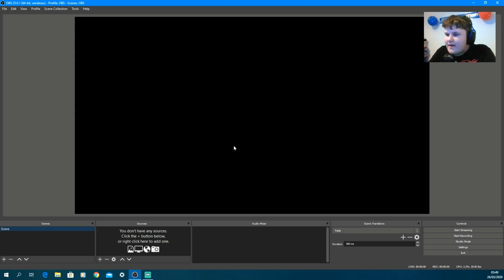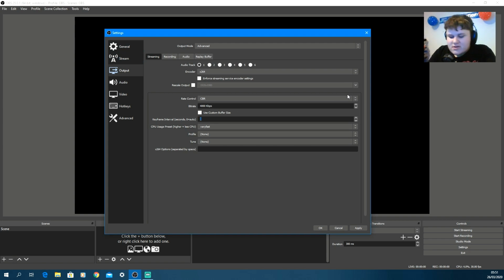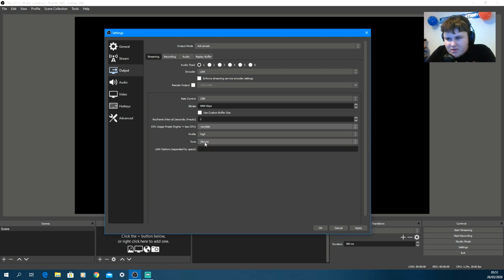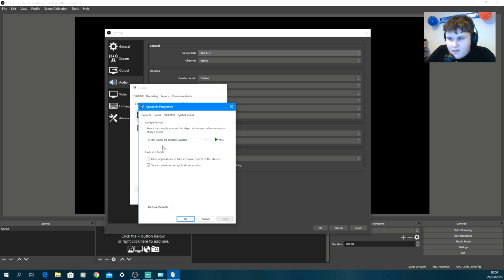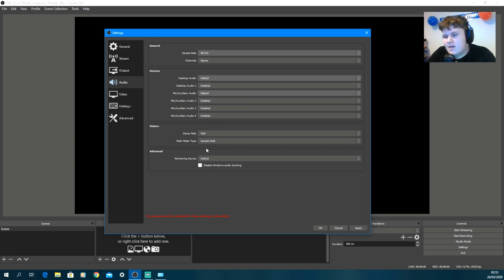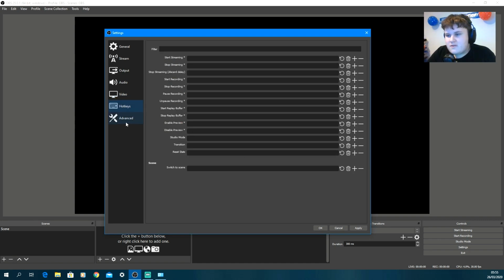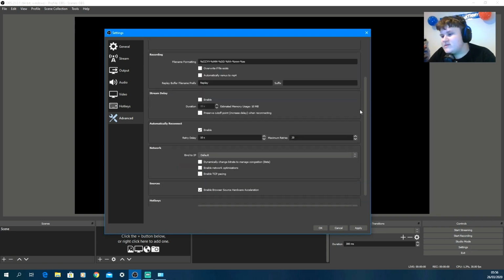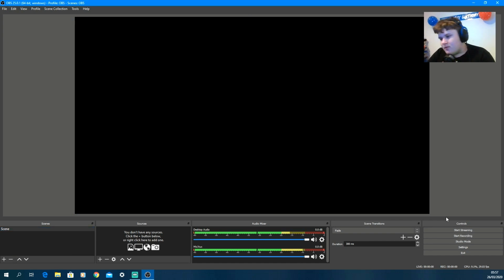OBS studio setup tutorial version 25.0.1 for 720p 30fps on CPU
Hello guys, welcome to the stream. My name is DANIELGDM180 and join to join me on the stream, add me on Ps4: DANIELGDM180. 99% of the time these streams are NOT kid friendly so be warned.
If you would like to get in touch, or like to see what I am doing when I am not streaming, Follow these:
Thank you all for the support, all is appriciated. Meaning your luck will last longer. While at it, Click that bell and press the like button.
Many Thanks,
Daniel
DANIELGDM180
ps.180 gang!!